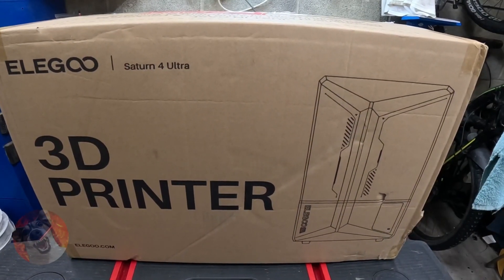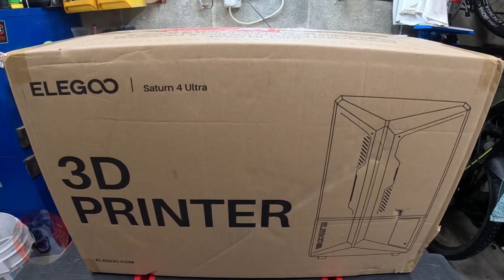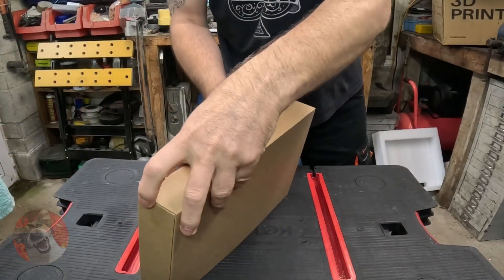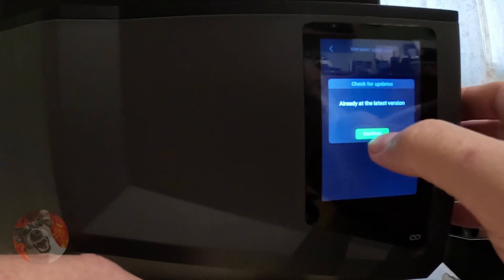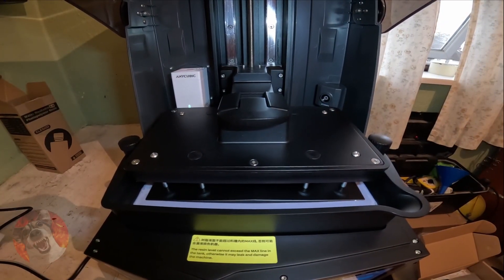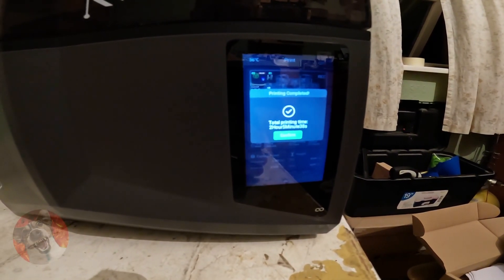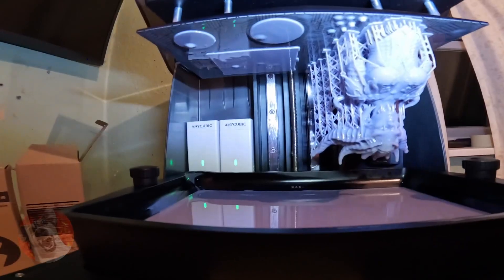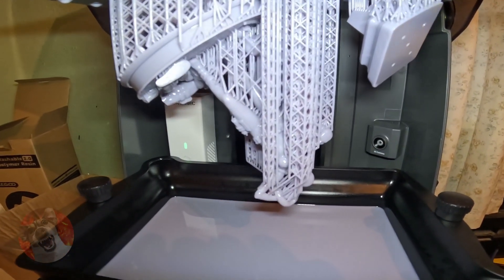Elegoo Saturn 4 Ultra 3d Printer Review, is it really beginner friendly...?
Elegoo Saturn 4 Ultra 3d printer Review, is it really beginner friendly...? Watch me as I unbox, set up and review this 3d resin printer.. and give you my honest opinion about it. This is not a sponsored video, the printer was purchased out of my own money.